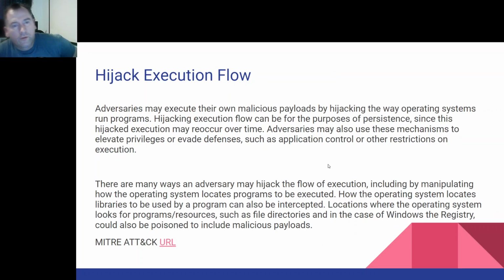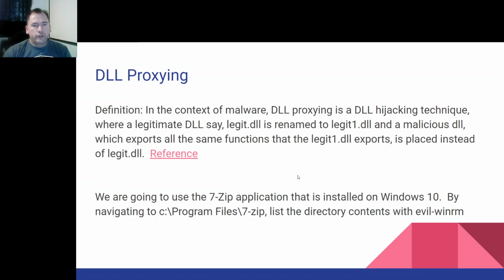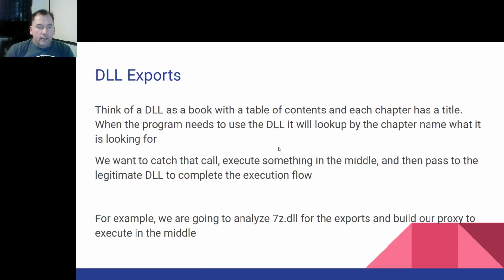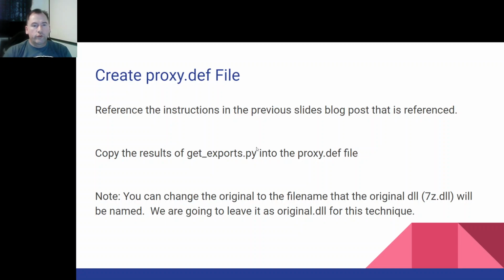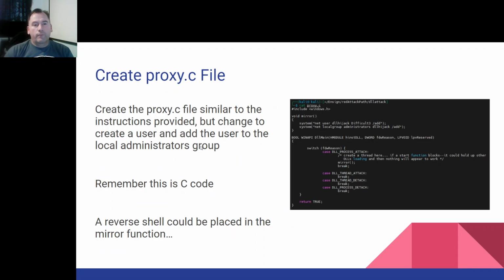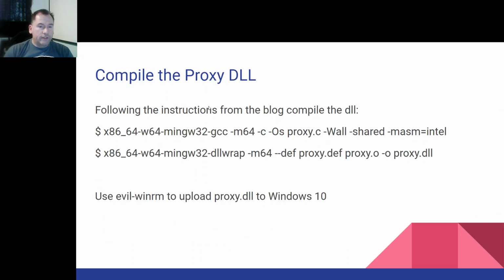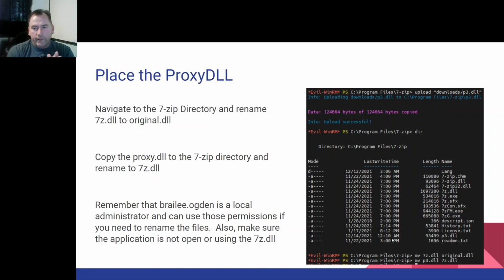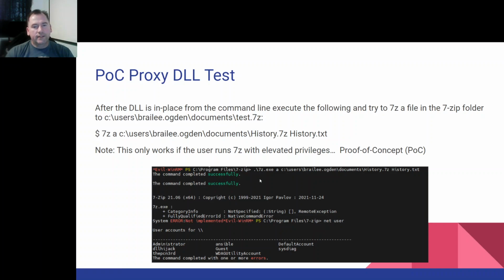IT420 Video 36 - Red DLL Attacks